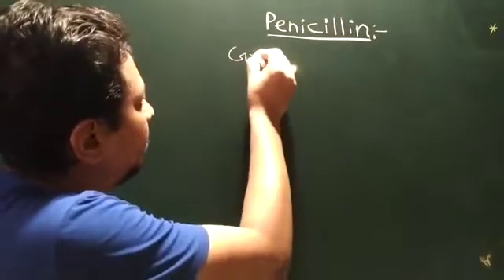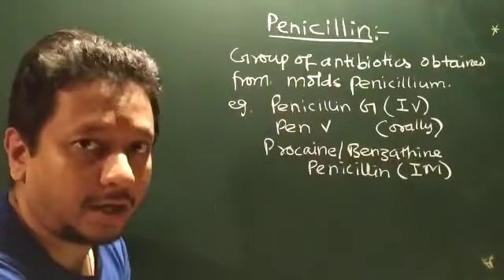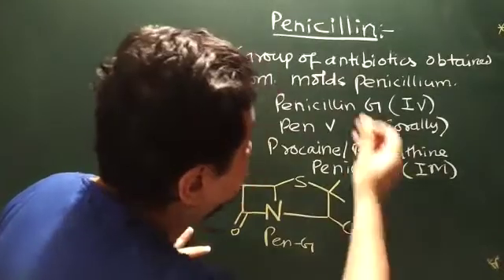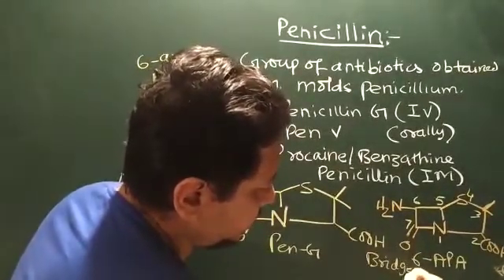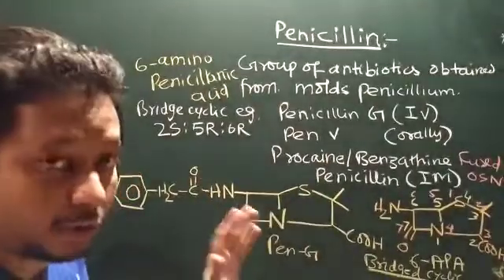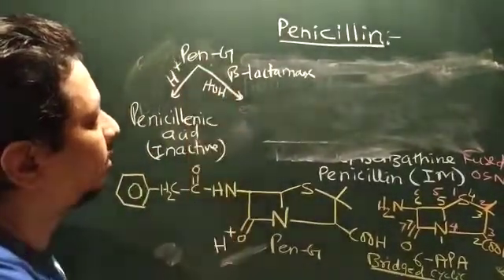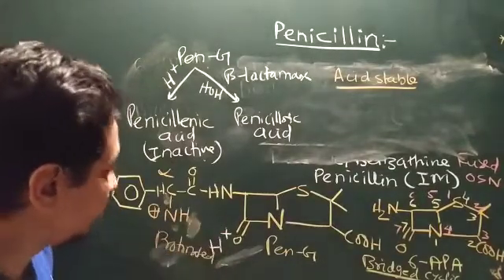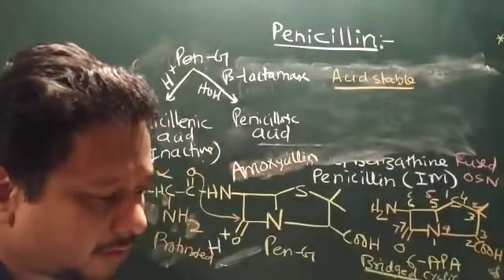GPAT/NIPER Med Chem Penicillin Part 01 ( For remaining part wapp 8652214520)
Proff Dr Tarun K Dasgupta
Founder Chairman Growwell Education
Author of book Pharma Stroke and Compete Pharma
Writer of many international publication
Former Examiner of Mumbai University
SAY NO TO ONLINE CLASS JOIN GROWWELL VIDEO CLASS FOR GPAT/NIPER/ SUB TUITION. VIDEOS WILL BE PROVIDED WAPP GROUP OF GROWWELL.
All the videos of Growwell will not be available in youtube channel of Growwell only first part of all topics of all subjects will be available. For remaining videos one has to take admission for Growwell Video Class (GVC).